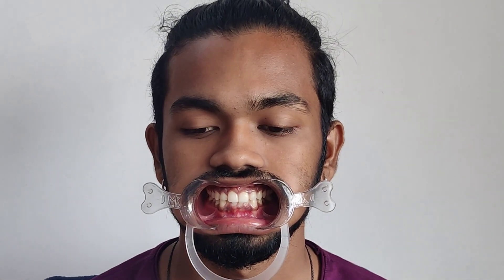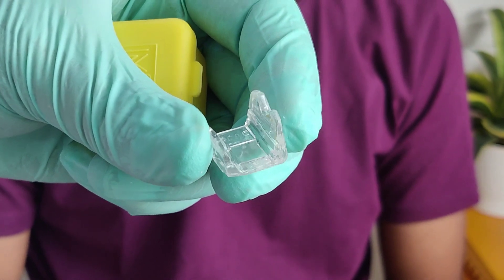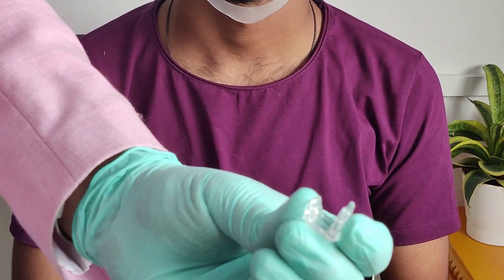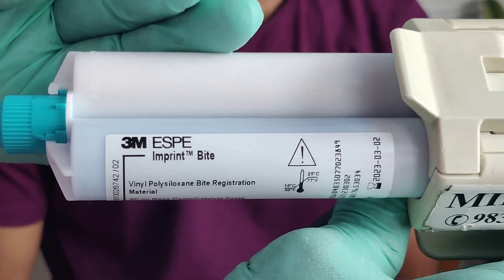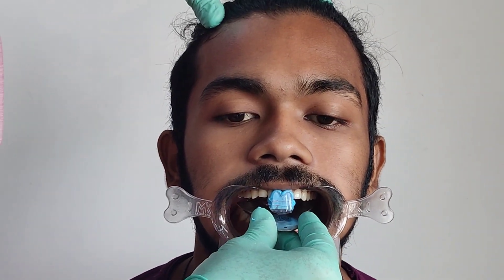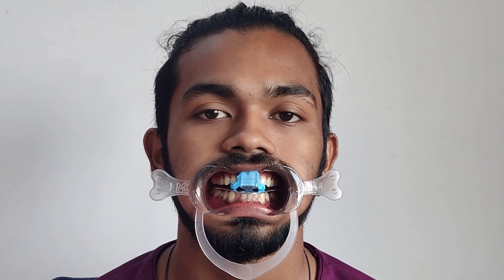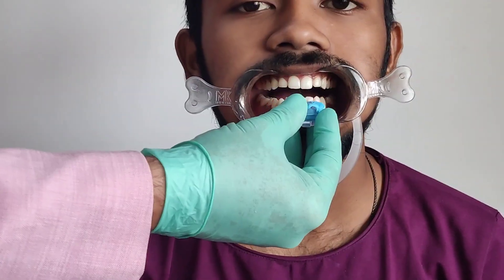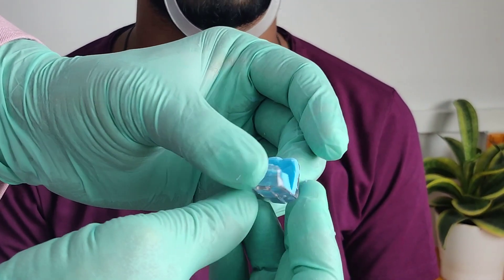Customisation of Unwind MD FMR TMD Deprogrammer MIK Dental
This video describes a step-by-step technique for customization of Unwind MD, an anterior deprogrammer using A Silicone bite registration paste.

or call on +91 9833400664